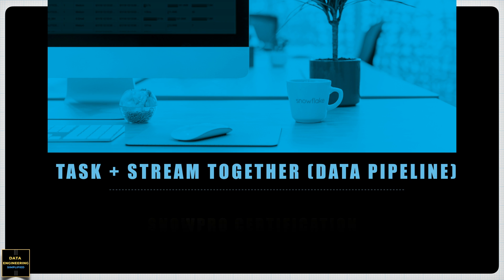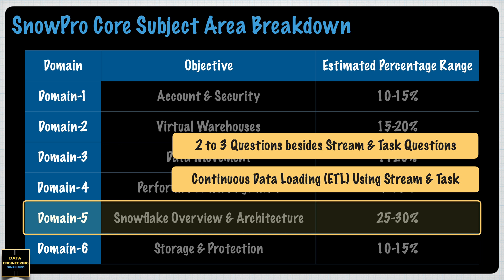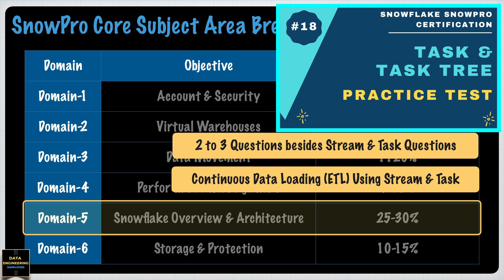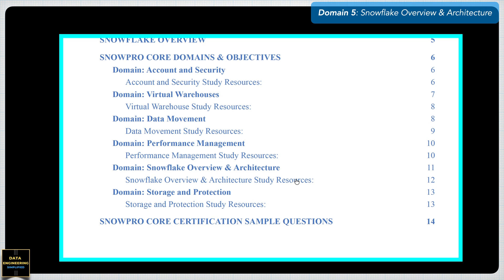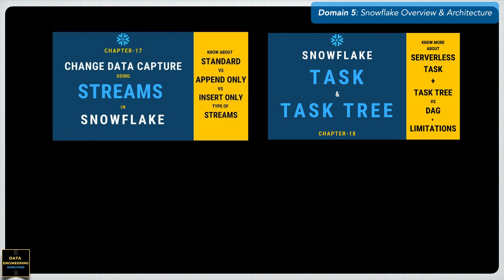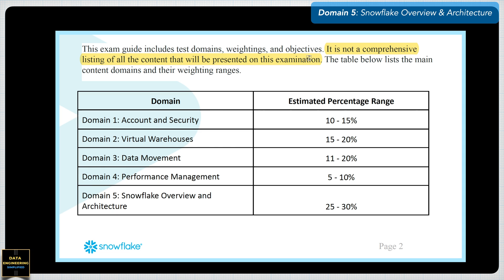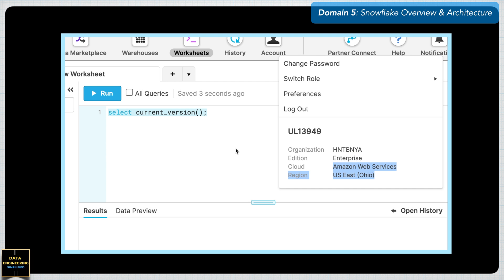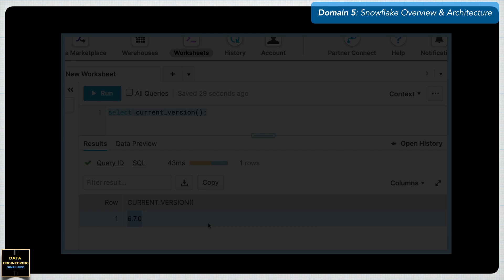Stream/Task & Pipeline Snowpro Certification Questions | Snowflake Certification Practice Test | #19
This Snowflake Stream & Task (Data Pipeline) (Mock Test) covers 15 very important multiple choice questions for your Snowflake SnowPro Core Certification Exam.

The level of complexity is slightly higher and it starts with medium to complex level questions. This mock test and practice test will help you to identify if your snowpro certification preparation is good enough and if your concept is clear to appear for the certification exam.

🚀 🚀 Practice Test Sections  🚀 🚀
➥ 00:00  ► Stream, Task & Data Pipeline  (Domain-5)
➥ 01:45  ► Question 01-05
➥ 05:16  ► Question 05-10
➥ 08:47  ► Question 11-15
➥ 12:15  ► Why to subscribe this channel
➥ 13:07  ► Disclaimer

🚀 🚀  Snowflake Tutorials (Beginners) All Episodes  🚀🚀
➥  Chapter-25 (Part-1) Snowflake & PowerBI Reporting 🌐 coming-soon
➥  Chapter-25 (Part-2) Snowflake & Tableau Reporting 🌐 coming-soon